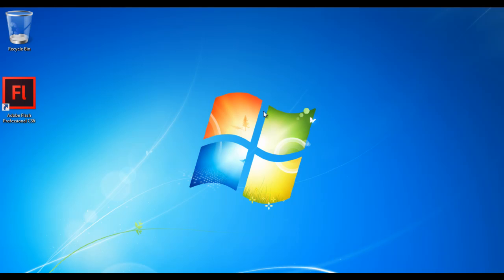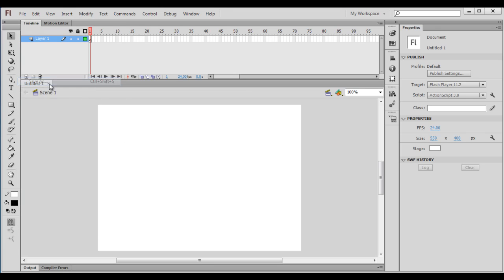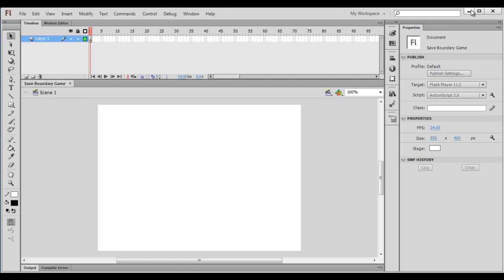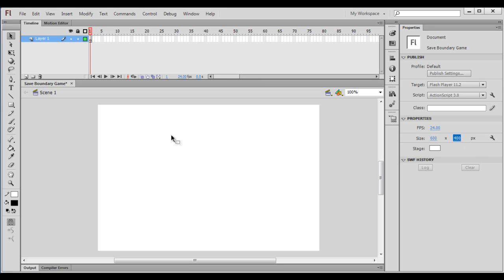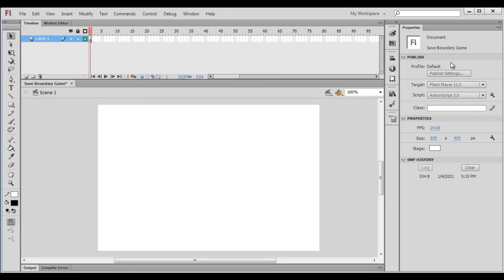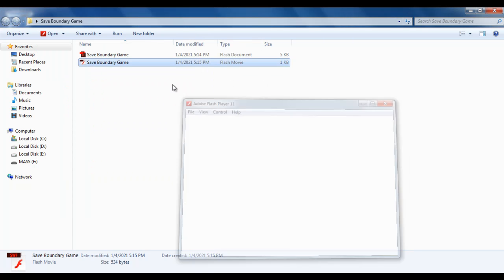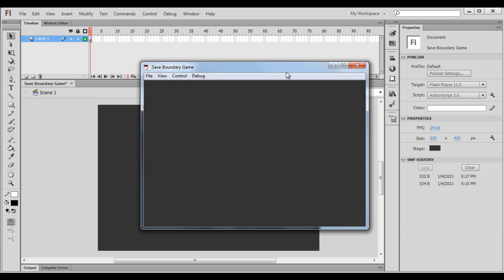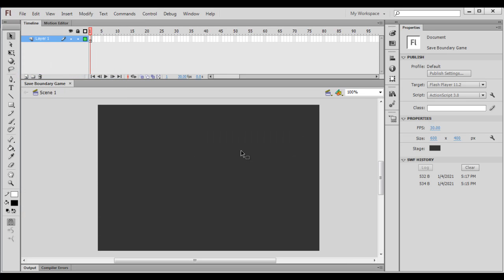Create Flash Document & Setup Game Stage - Save Boundary Game in Adobe Flash Part 1 🚀